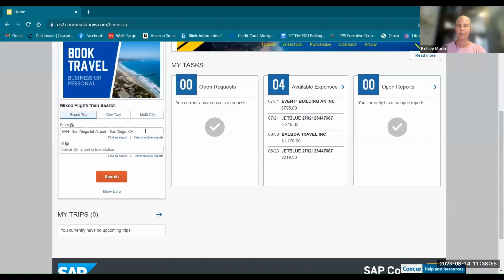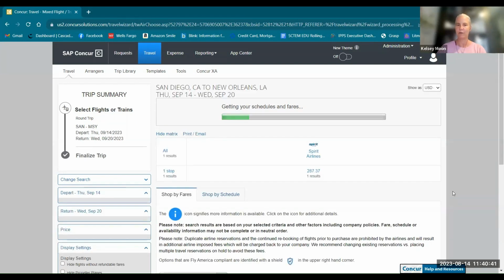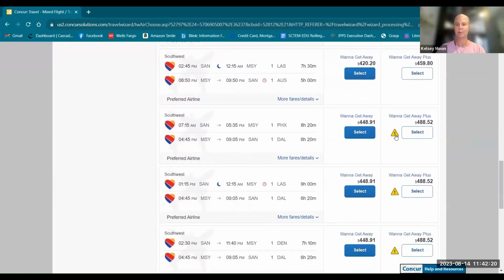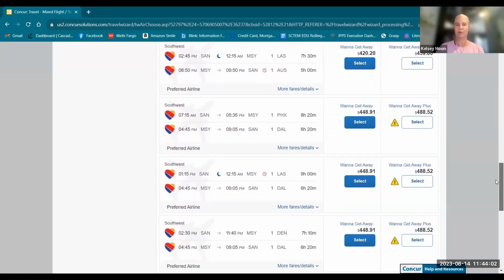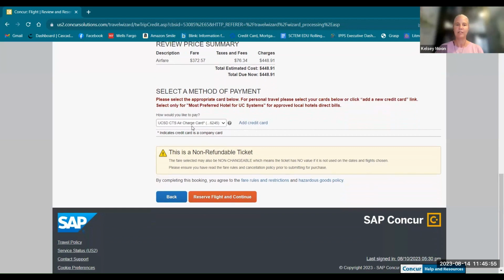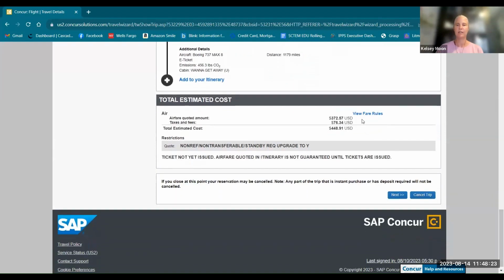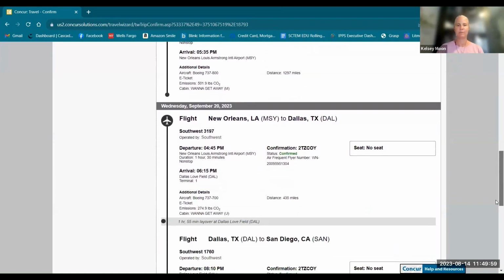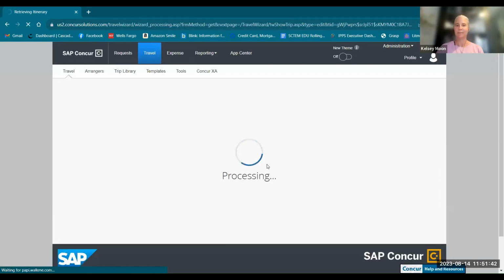How to Book Travel in Concur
This in depth video provides step-by-step guidance on how to book travel in Concur. For written guidance, please review this Knowledge Base Article (KBA)